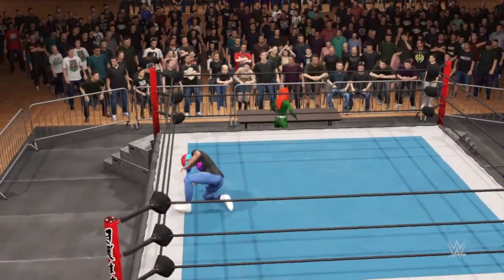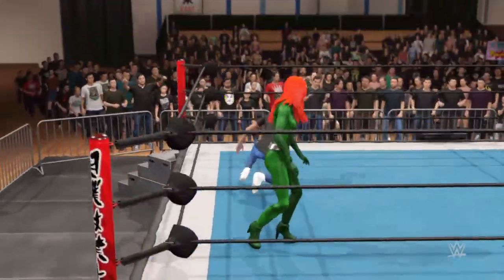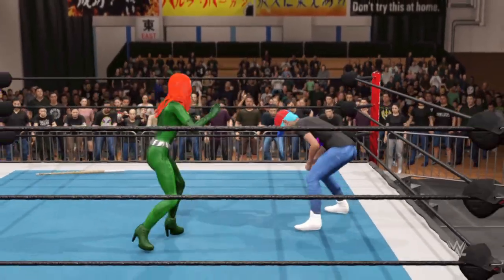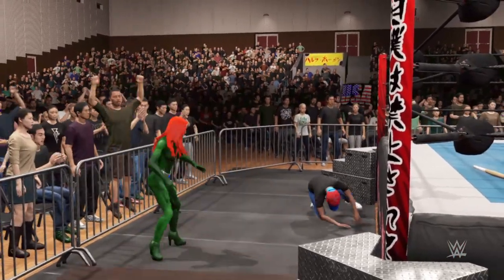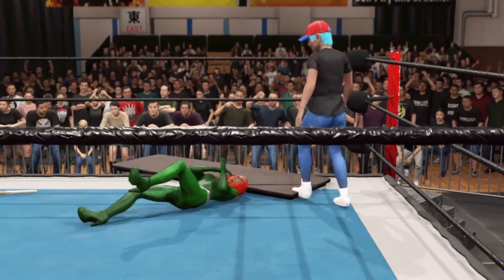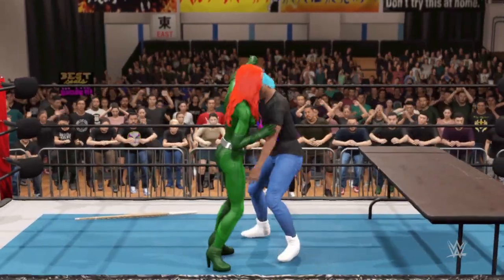Lexi fnf vs sam (Table)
U.S. Parody and Copyright Law: Notwithstanding the provisions of sections 106 and 106A, the fair use of a copyrighted work, including such use by reproduction in copies or phonorecords or by any other means specified by that section, for purposes such as criticism, comment, news reporting, teaching (including copies for classroom use), scholarship, or research, is not an infringement of copyright.